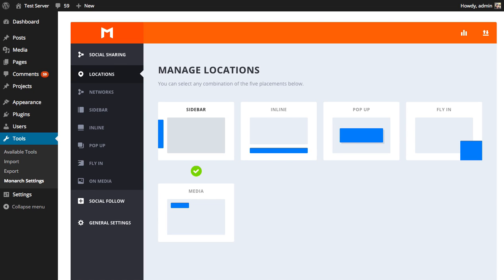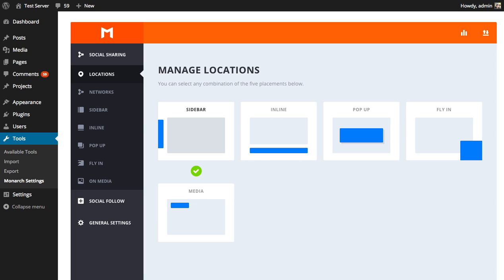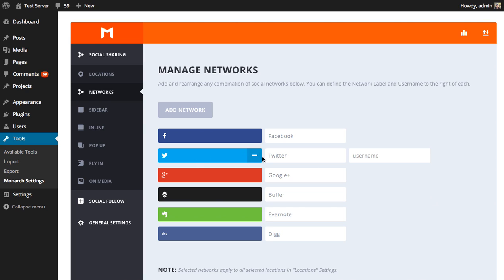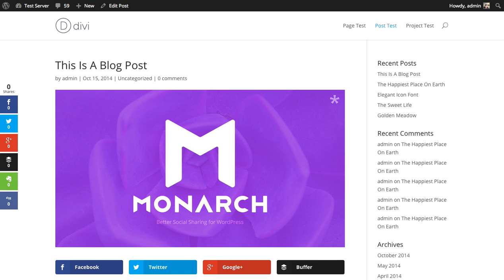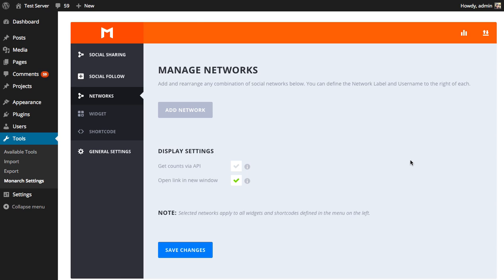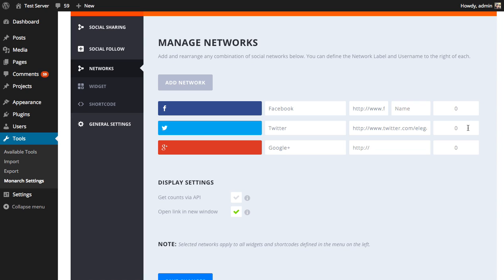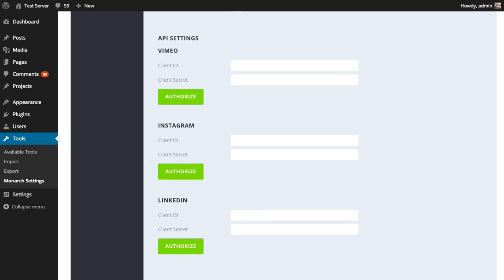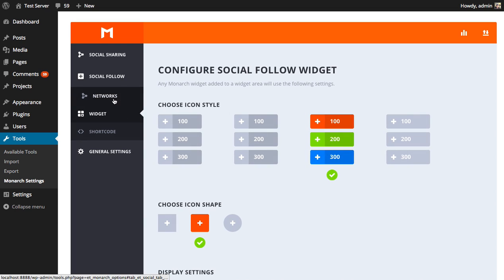Managing Networks In Monarch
Monarch is a better Social Sharing plugin for WordPress created by Elegant Themes.